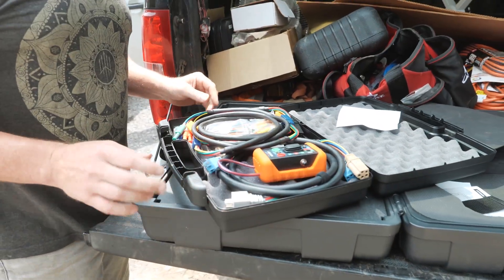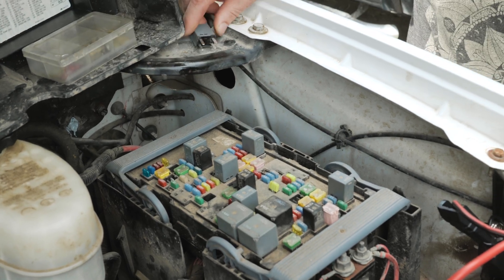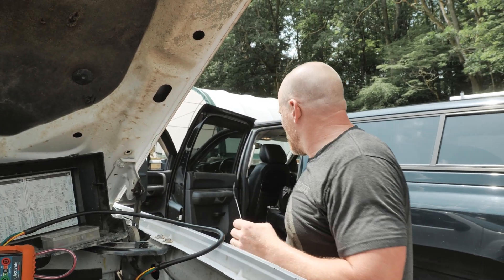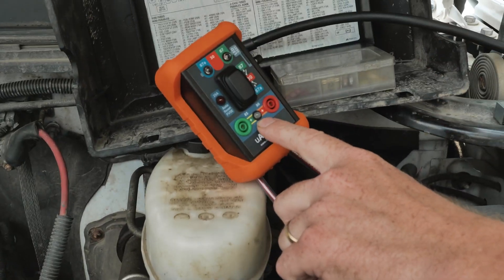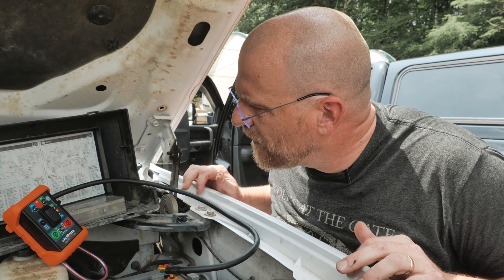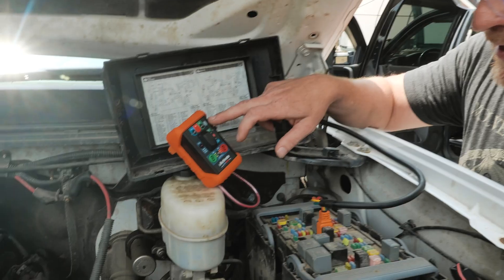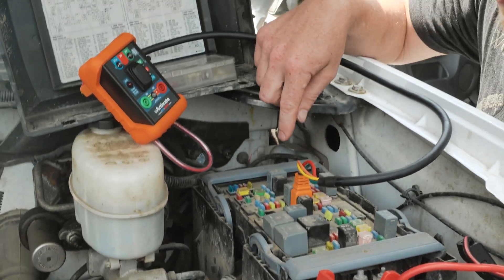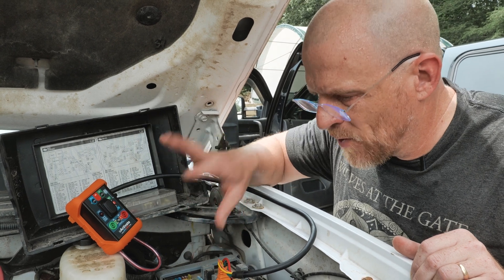The New AESwave uActivate is Finally Available!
I would put the uActivate as one of my favorite, most useful tools of all time.
All proceeds go towards a tool grant for techs just starting out in this industry.